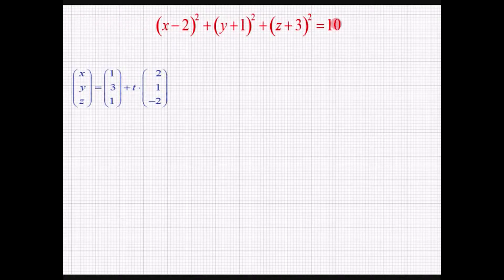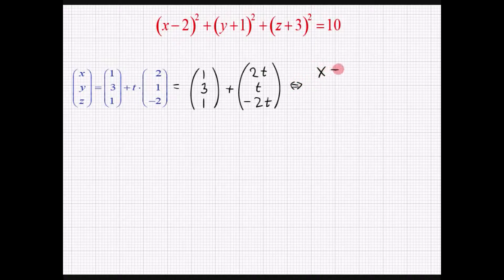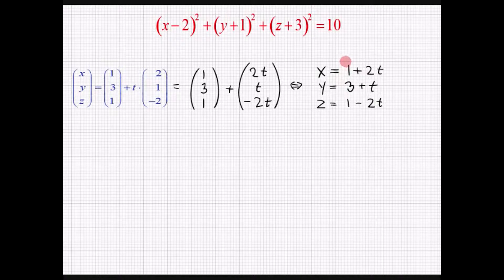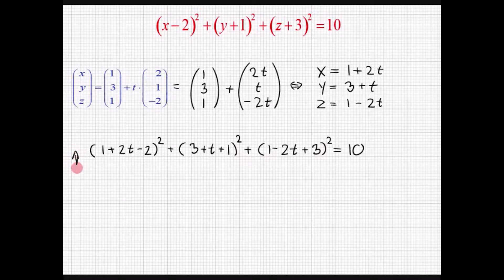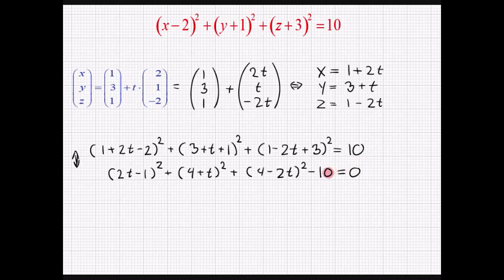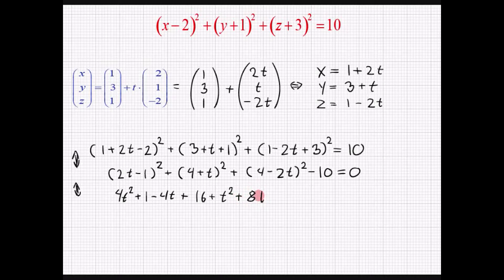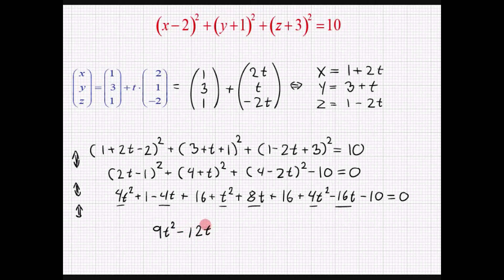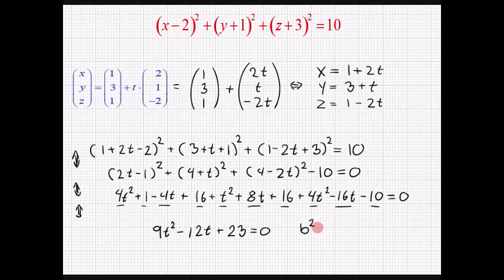Kuglens ligning - simpelt!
Kuglens ligning:
I denne video har vi parameterfremstillingen for en linje og kuglens ligning, vi undersøger om en linje og en kugle skærer hinanden.